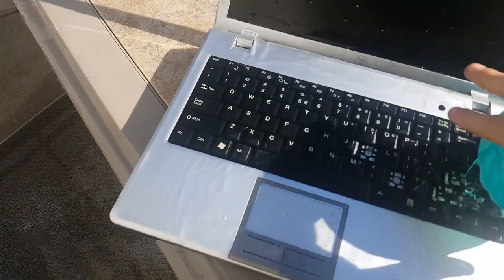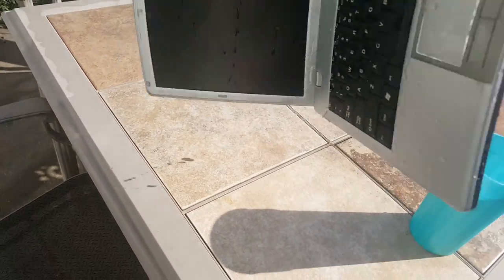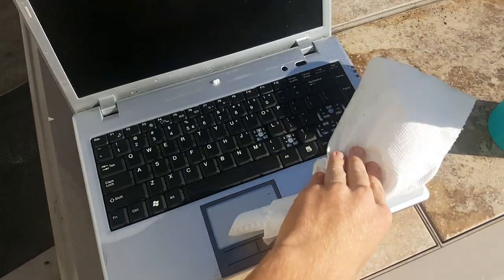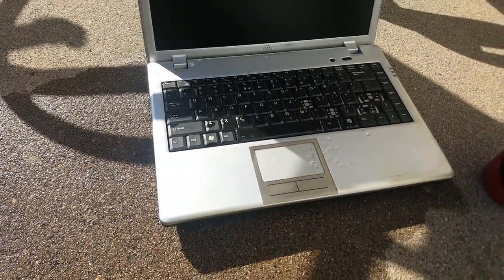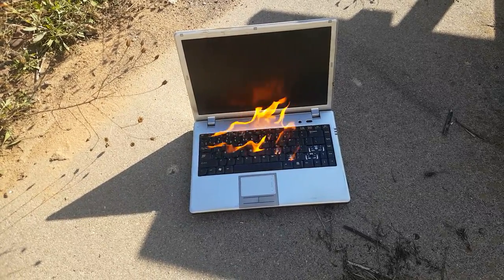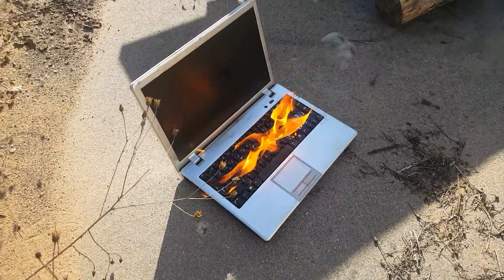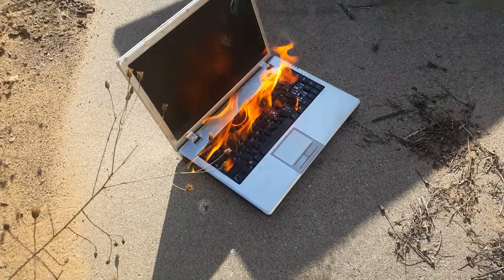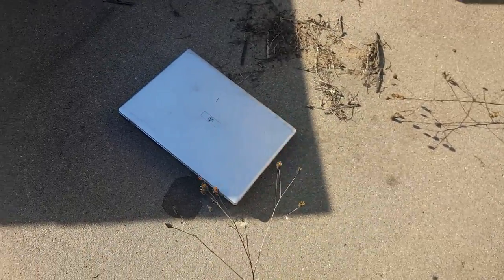How to fix a Water Damaged Laptop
Totally legit video (trust me)